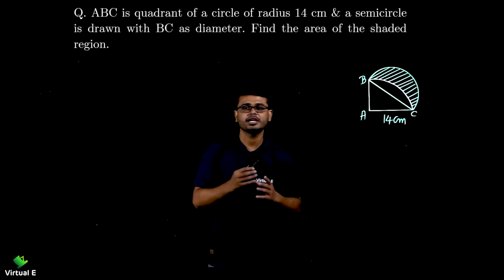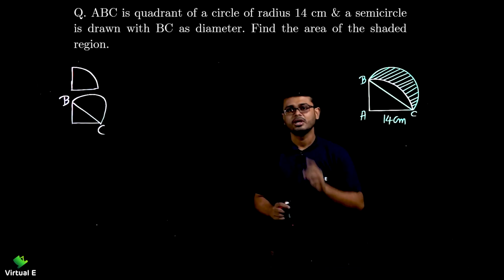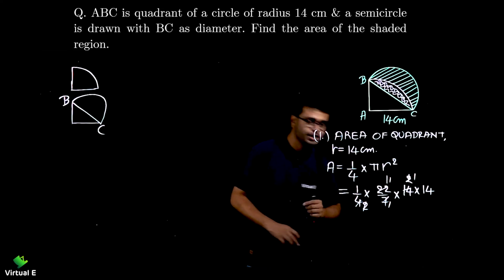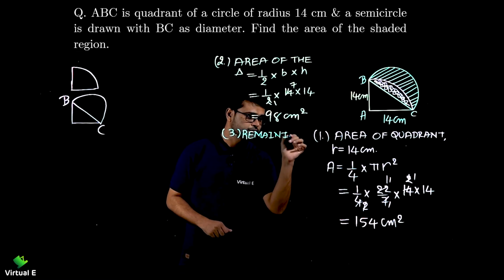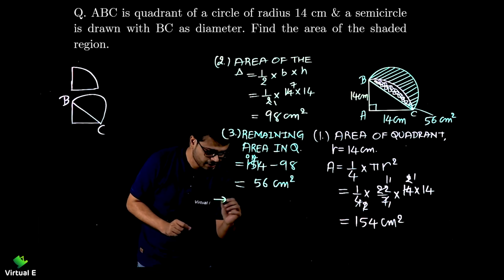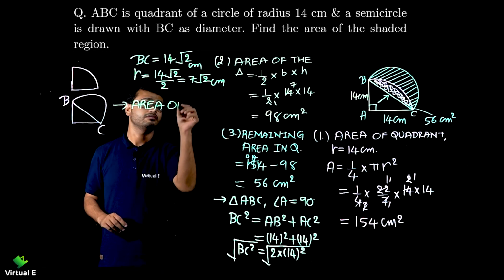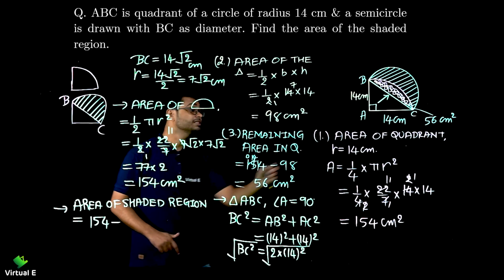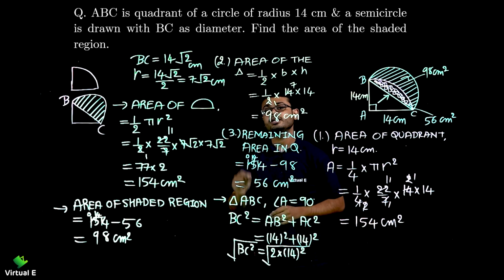Class 10 Maths Chapter 11 | Areas Related to Circles | 25 - Quadrant, Semi-circle and Triangle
Topic covered in this video of Areas Related to Circles for Maths of Class 10 CBSE is Quadrant, Semi-circle & Triangle

Class: 10th
Subject: Maths
Chapter: Areas Related to Circles

Topic Name: Quadrant, Semi-circle & Triangle
Topics Covered in This Video: Quadrant, Semi-circle & Triangle